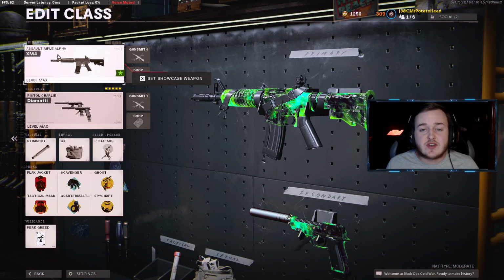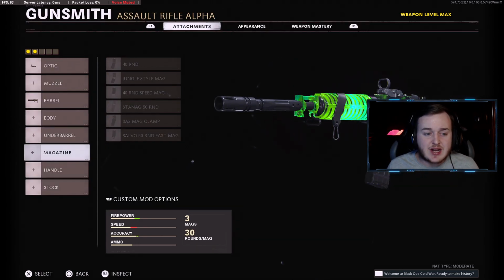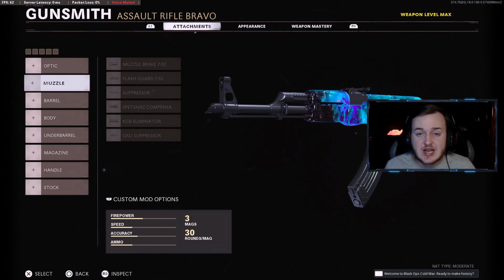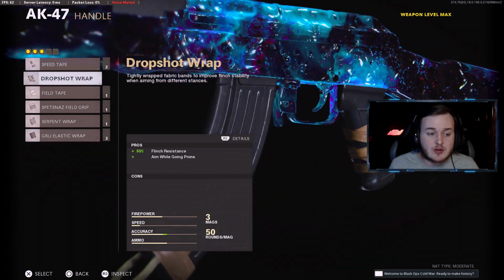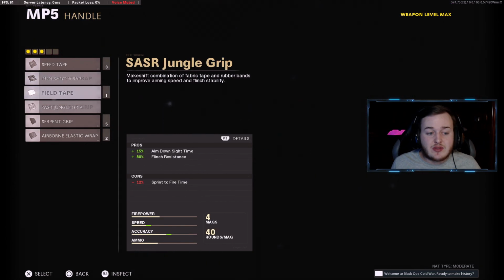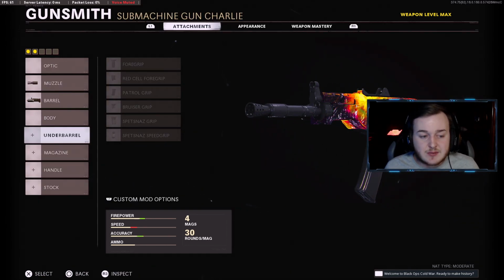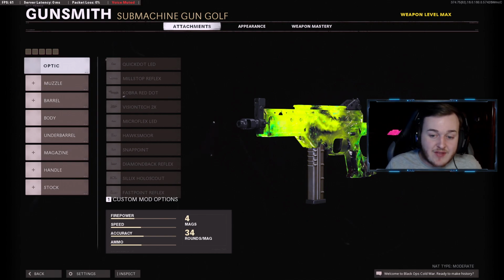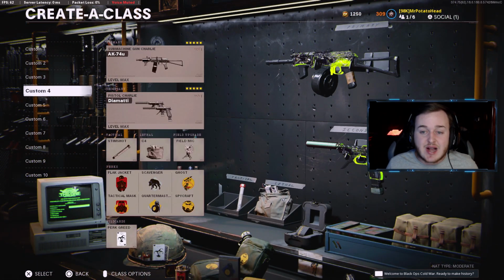CHANGE YOUR CLASS SETUPS *IMMEDIATELY* 👀 (Best Cold War Class Setups after update)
Go Use My Gfuel Code!

Timestamps:
0:00 Intro
0:32 XM4 Class Setup
3:36 AK47 Class Setup
6:10 MP5 Class Setup
8:19 AK74u Class Setup
10:45 LC10 Class Setup

More ColdWar BlackOps CallOfDuty Videos!